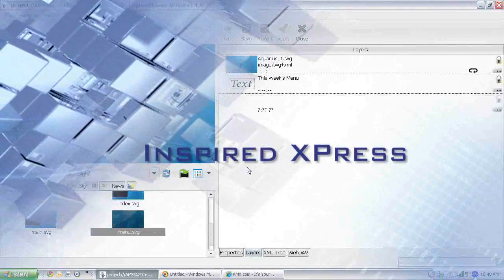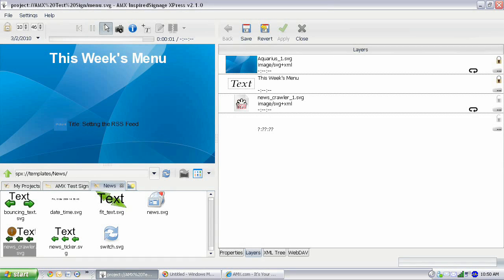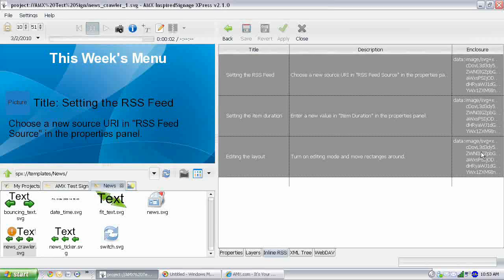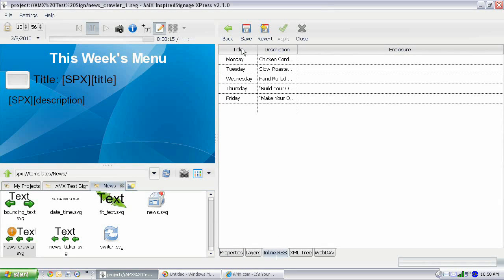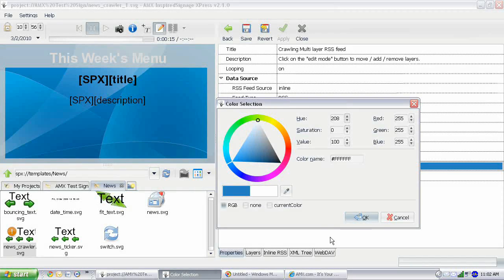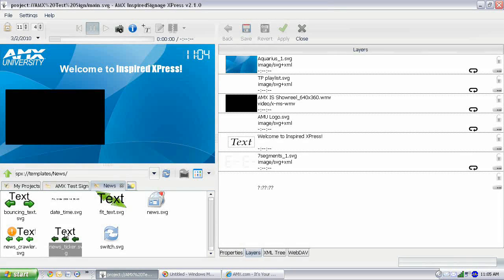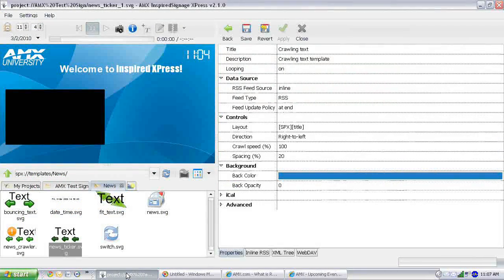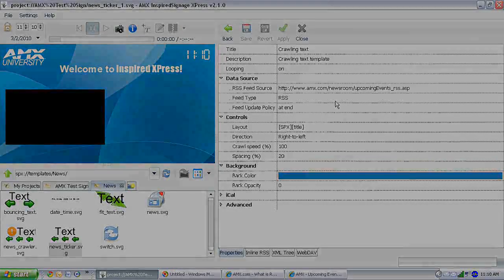IS-XPress EUO 4 - RSS Feeds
Inspired XPress, a digital signage solution from AMX, provides a small, yet powerful digital signage solution with customization capabilities for moderately sophisticated customers. Inspired XPress is tailored for organizations that desire to manage all aspects of their digital signage including content creation. Inspired XPress features a simple, intuitive software interface that allows staff to quickly create templates and content, and then publish content to SPX-1000 players which are small enough to mount behind any display. Content design is fluid, similar to a web page.

This lesson teaches how to use RSS feeds, including creating a menu using an inline RSS feed and adding a news ticker to existing signage.